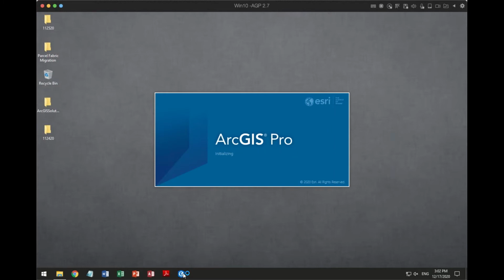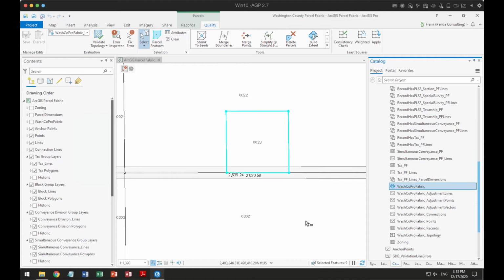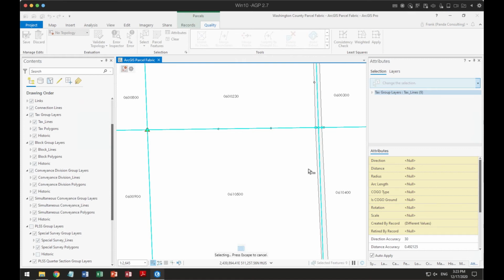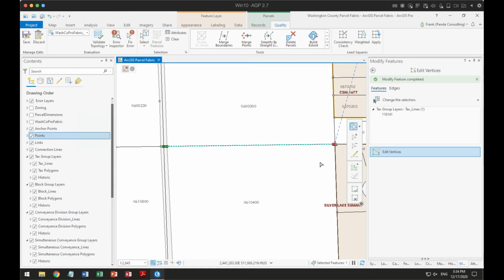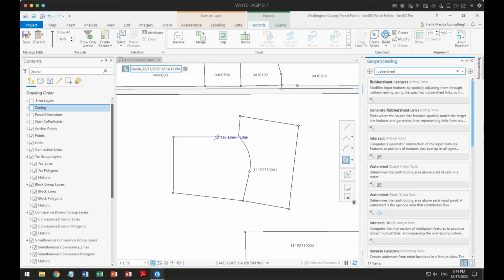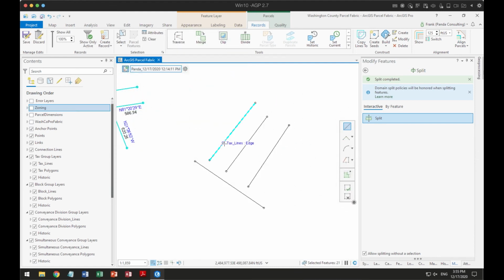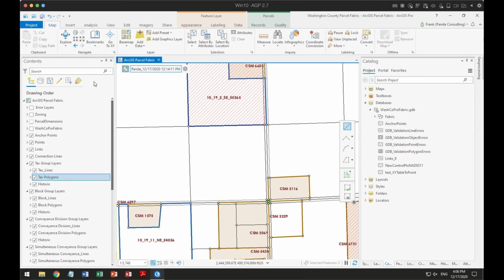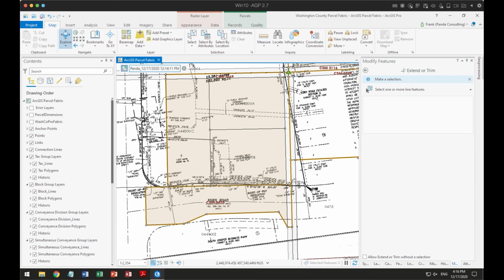Parcel Fabric What’s New in ArcGIS Pro 2.7 - December 2020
The December 2020 ArcGIS Parcel Fabric Workshop took a look at the new ArcGIS Pro 2.7 release and some of the new functions and tools available for working with the Parcel Fabric.